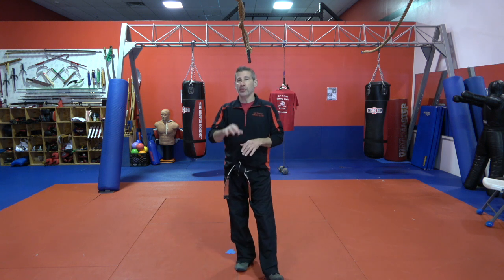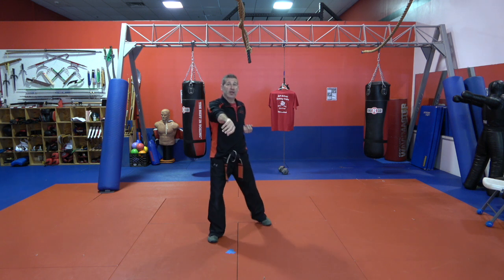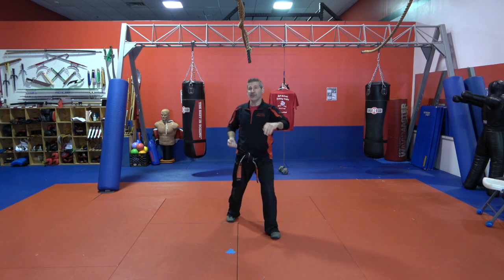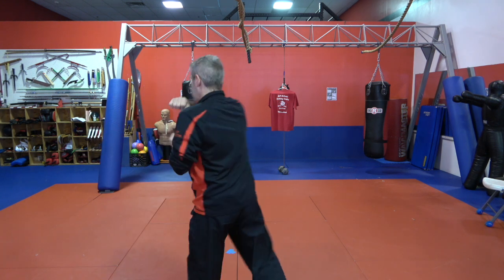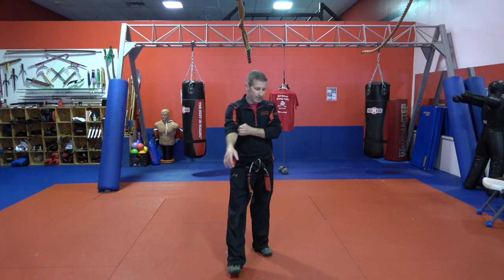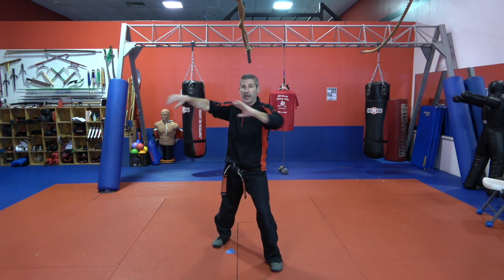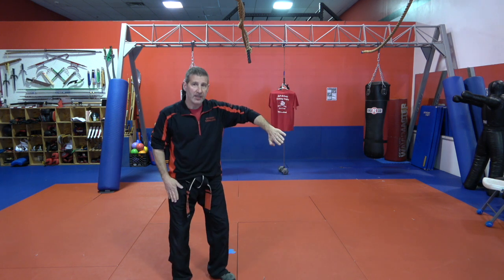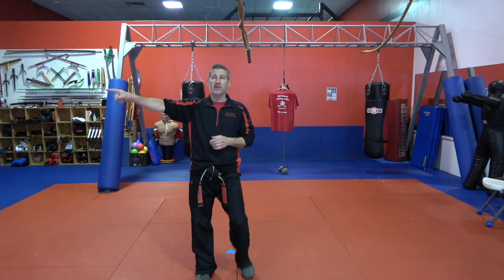Purple Belt Requirements for kids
In this video, Dan will be demonstrating the purple belt requirements for kids.